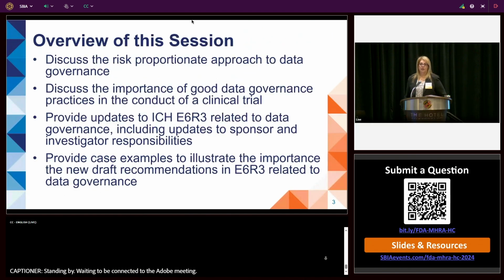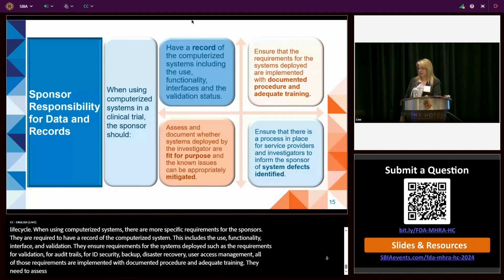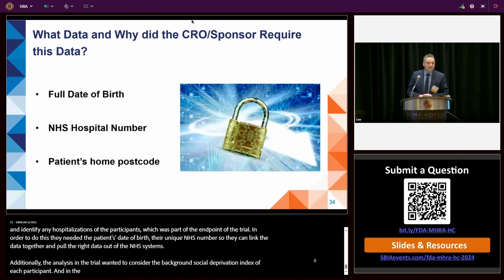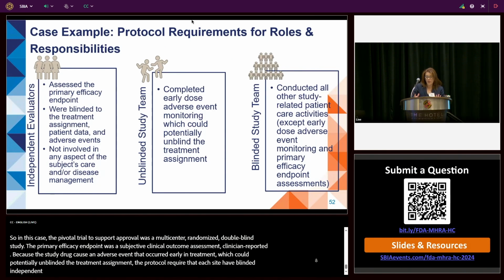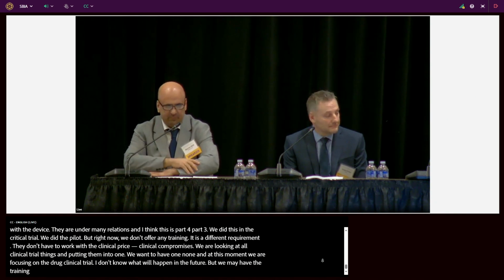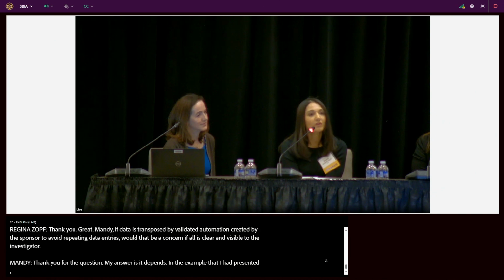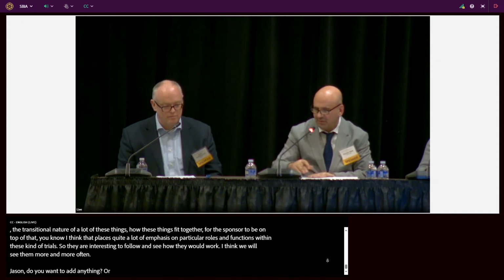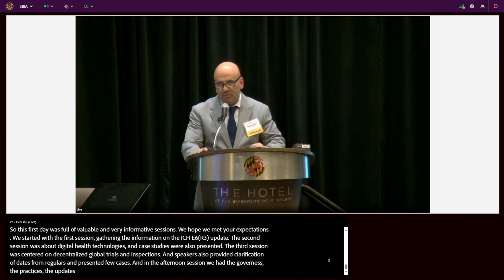Good Clinical Practice & Pharmacovigilance Compliance Symposium Day One – PM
This Joint US-FDA, MHRA-UK, Health Canada workshop focused on Global Clinical Trials in Good Clinical Practice, Bioequivalence, and Pharmacovigilance in the post pandemic world. Panelists discussed continuing developments in novel operational approaches, data sources, and technologies used in clinicals trials, as well as novel approaches to regulatory inspections.

Timestamps

00:01 – Session 4 - ICH E6 (R3) Draft – Good Data Governance Practices

54:24 – Session 1 Discussion Panel

01:06:32 – Session 2 Discussion Panel

01:20:14 – Session 3 Discussion Panel

01:33:48 – Session 4 Discussion Panel

01:42:45 – Day One Wrap-Up & Closing Remarks

Speakers | Panelists:

Cheryl Grandinetti, PharmD
Clinical Pharmacologist
Division of Clinical Compliance Evaluation (DCCE)
Office of Scientific Investigations (OSI)
Office of Compliance (OC)

Shila Rastegar, MSc
Regulatory Compliance and Enforcement Specialist
Clinical Trial Compliance Program (CTCP)
Regulatory Operations and Enforcement Branch (ROEB)
Health Canada (HC)

Andrew Fisher, BSc
Lead Senior Good Clinical Practice (GCP) Inspector
Medicines and Healthcare products Regulatory Agency (MHRA)

Regina Zopf, MD
Senior Medical Officer
Good Clinical Practice Assessment Branch (GCPAB)
DCCE | OSI | OC | CDER | FDA

Leigh Marcus, MD
Senior Physician

Hocine Abid, MD, MBA
National Manager
Health Canada (HC)

Debbi Fox, BSc
Compliance Specialist
ROEB | HC

Elena Boley, MD, MBA
Senior Physician

Mandy Budwal-Jagait, MSc
Head of GCP and Lead Senior GCP Inspector
MHRA

Jason Wakelin-Smith, BSc
Expert GCP Inspector and Head of the Compliance Expert Circle
MHRA

Lee Pai-Scherf, MD
Senior Medical Officer